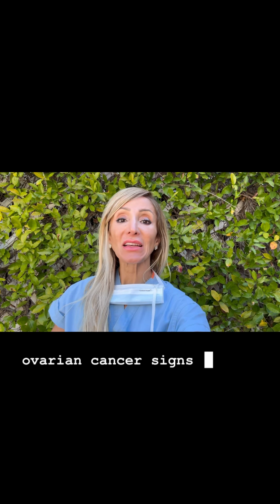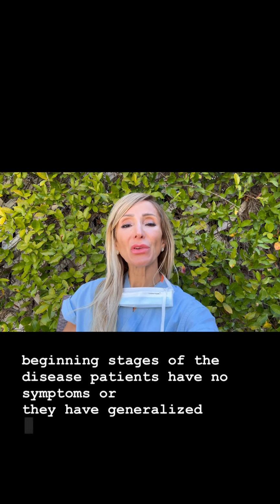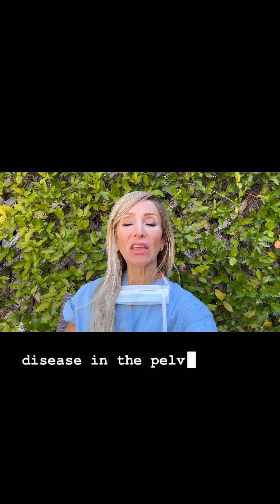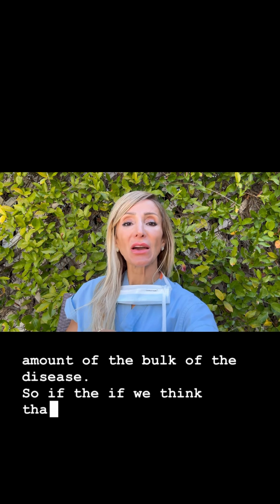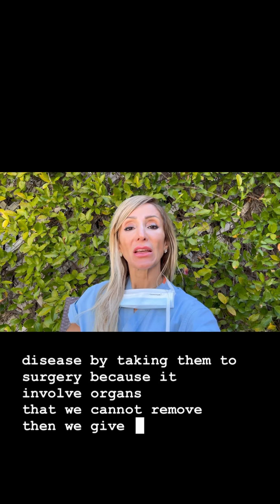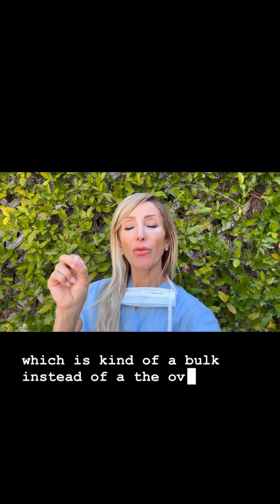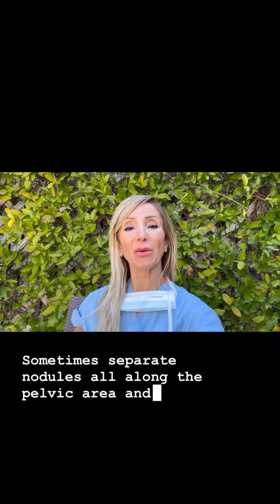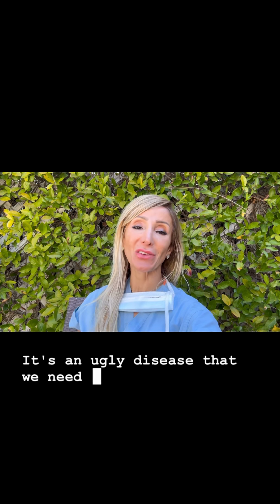Ovarian cancer, signs and symptoms, how to treat it, how does it look like in surgery#lifeofasurgeon